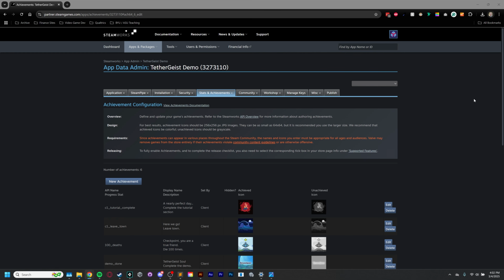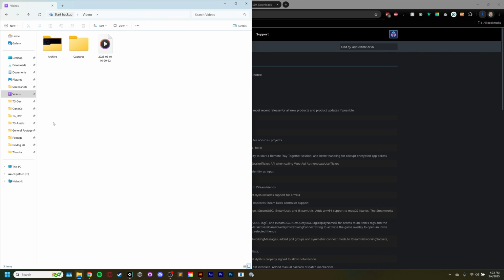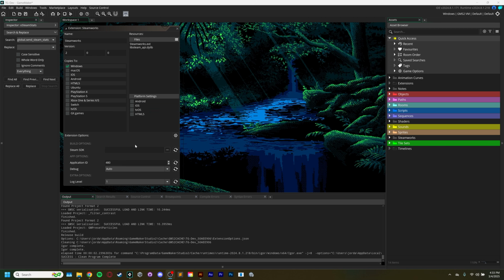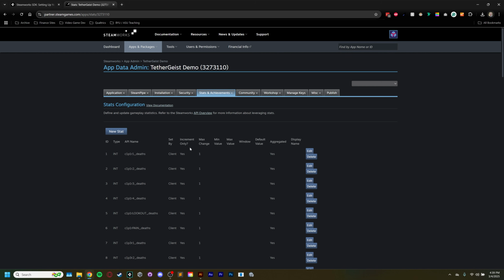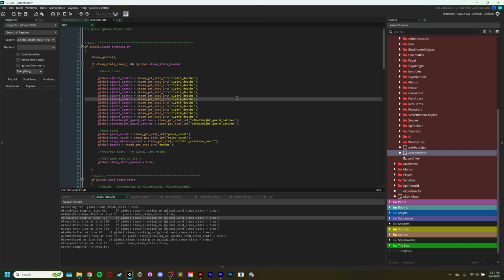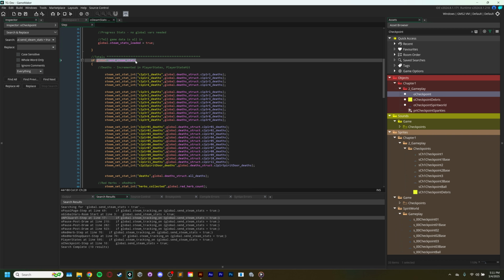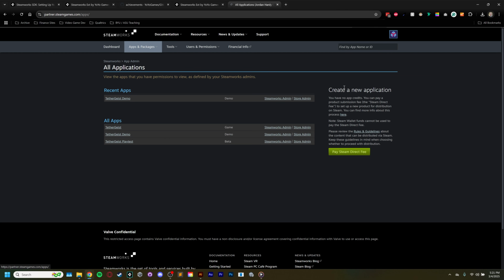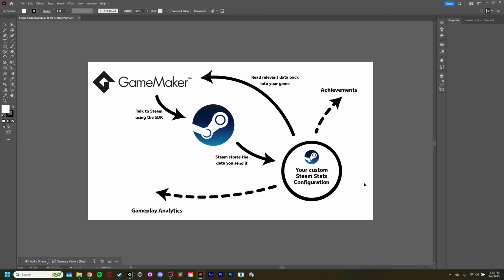How to Set Up Steam Stats & Achievements in GameMaker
Learn how to integrate Steam Achievements and Stats into your GameMaker project using the Steamworks SDK. This guide covers setup, implementation, and best practices for tracking player progress.

Big thanks to @OandCoGames  for making this tutorial.

It’s completely free and has dozens of written guides and video tutorials to help you bring your games to life.